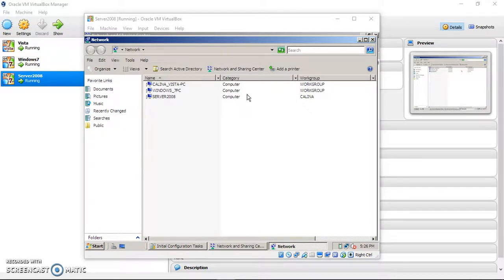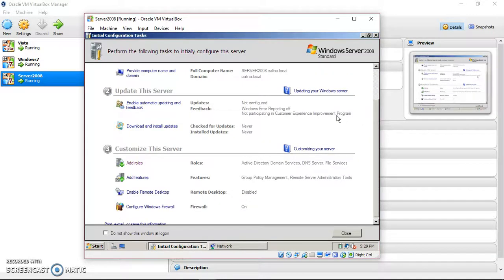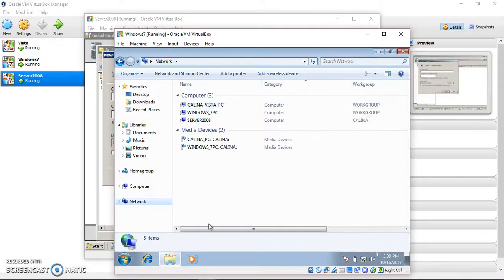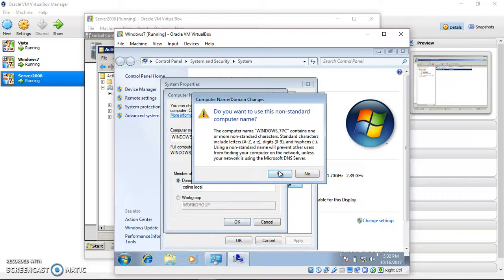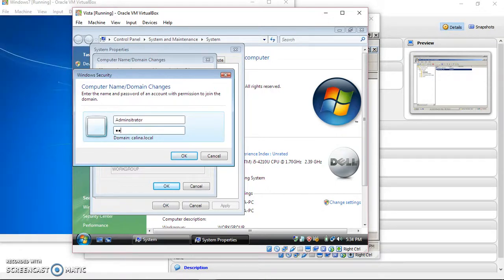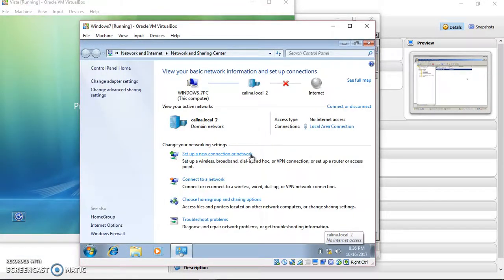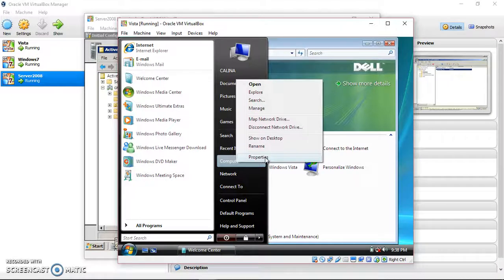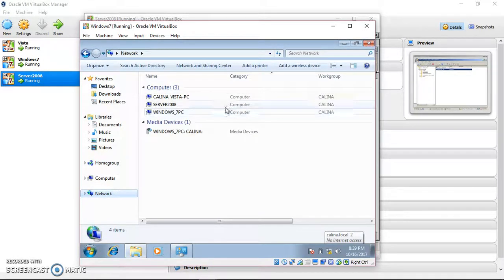Adding Clients to the Domain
Adding Clients virtual Machines to a Domain